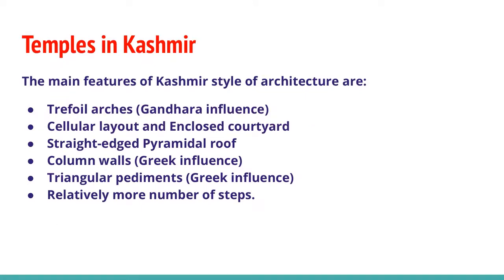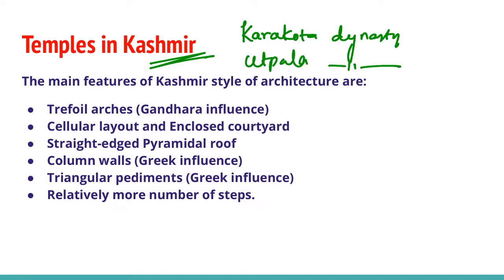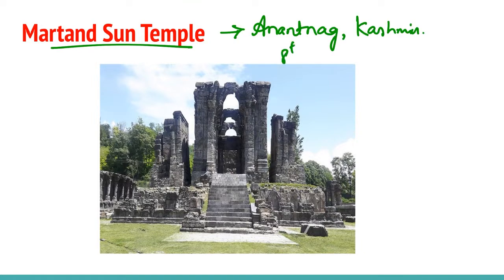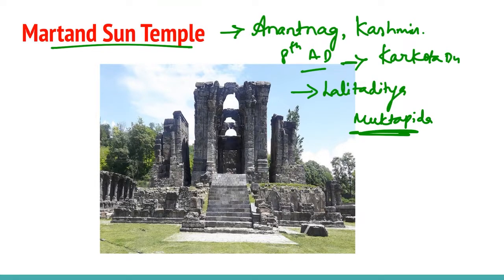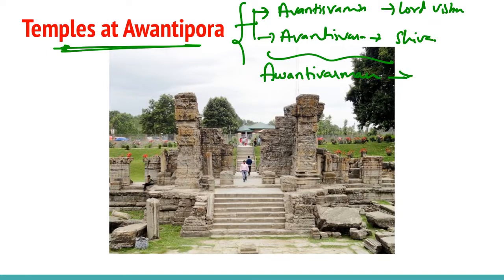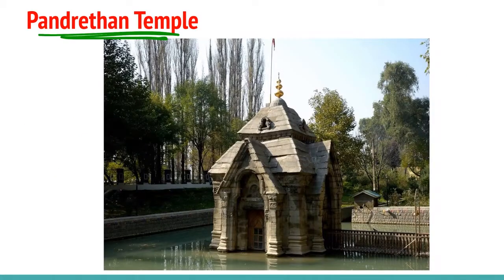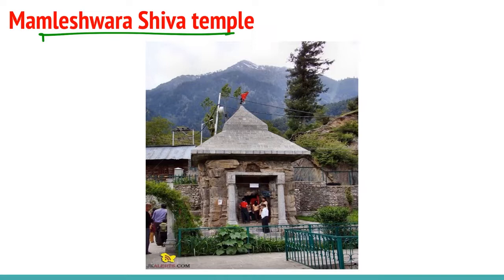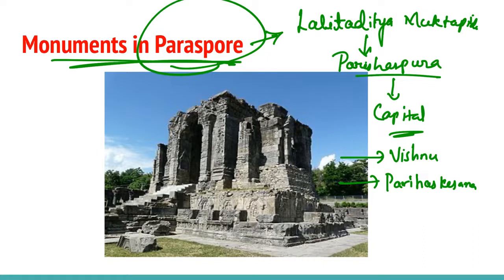Architecture in Kashmir - Part 1 I Indian Architecture I Art and Culture for UPSC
2thepoint Covers UPSC Civils Preparation Videos, Indian Economy, International Relations, Indian Polity, Geography, Indian Art and Culture UPSC Videos, Civil Service Preparation Strategy.